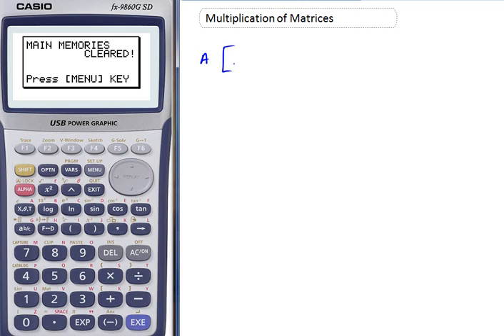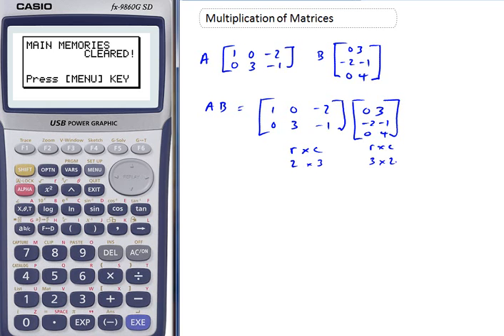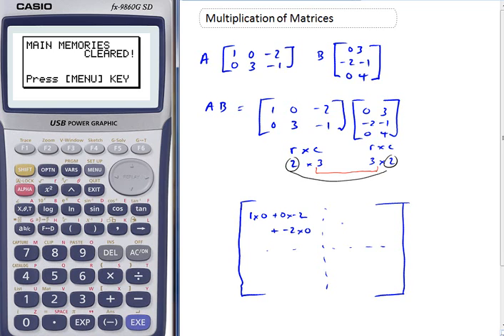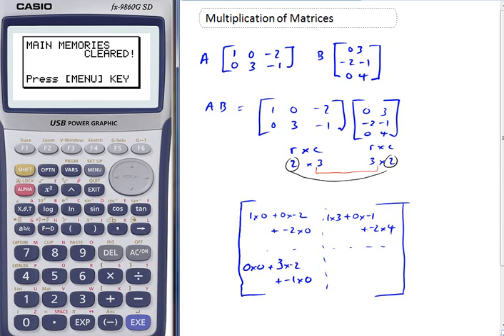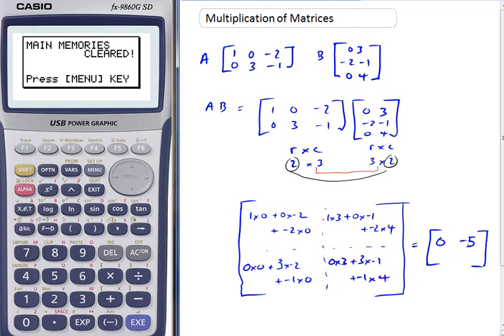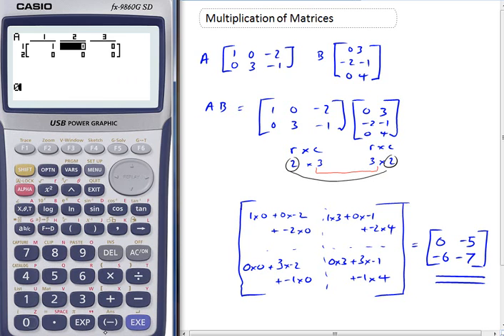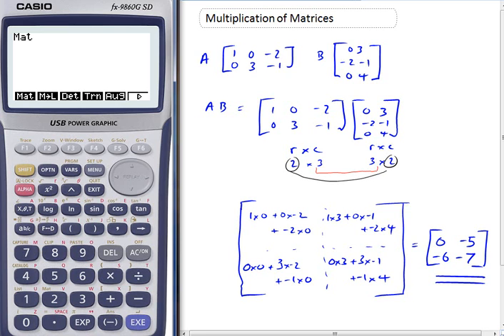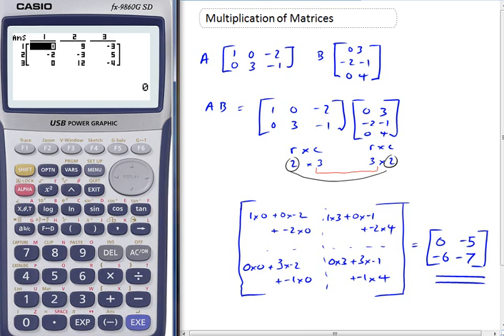Casio hint 12 Matrix Multiplication.wmv